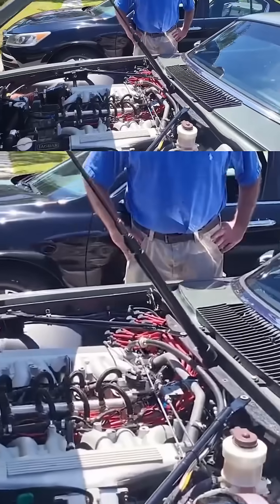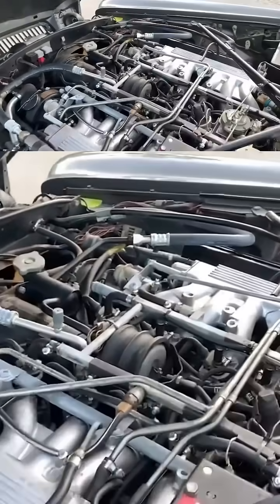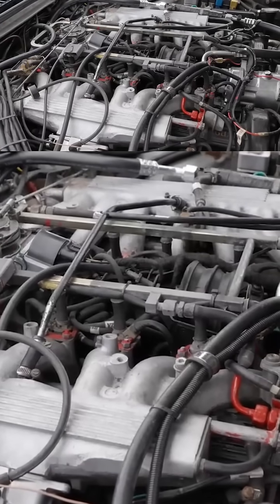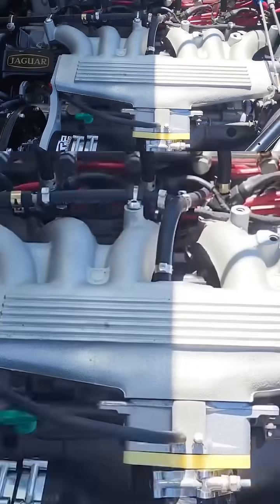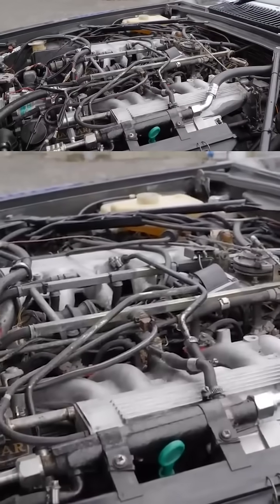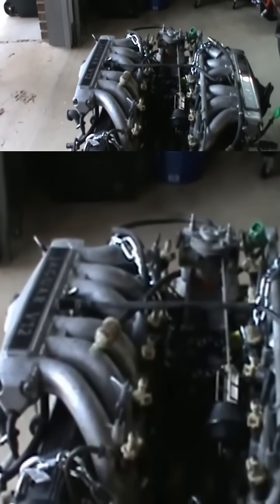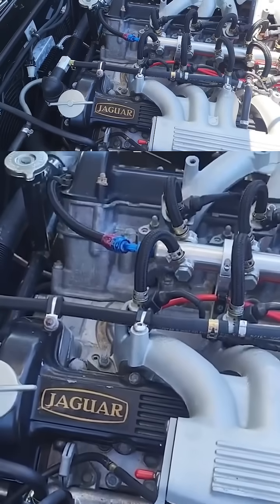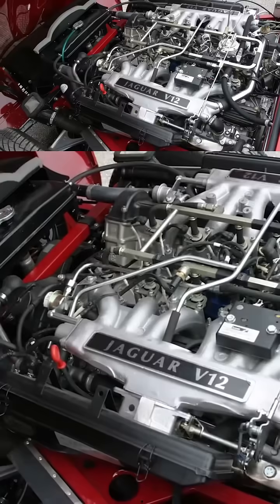Why This V12 Engine Failed? Why it is considered a Dangerous engine?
In this video, we're going to explore the reasons behind the failure of a V12 engine, specifically the one found in the Jaguar XJS. This engine has gained a reputation for being dangerous, and we'll delve into the mechanics of what makes it so problematic. As a mechanic with years of experience, I've seen my fair share of engine problems, and I'm excited to share my insights with you. From restoration to repair, we'll cover it all. If you're a fan of classic cars, car reviews, and the intricacies of engine repair, then this video is for you. We'll compare the V12 to other engines like the V8, and discuss why some manufacturers, like Toyota, have opted for different designs. So, buckle up and let's dive into the world of Jaguar engines, and find out why this V12 engine failed, and what makes it so notorious.